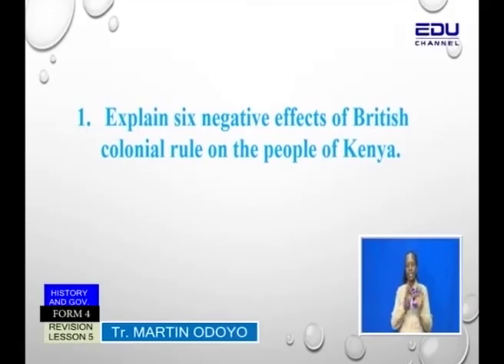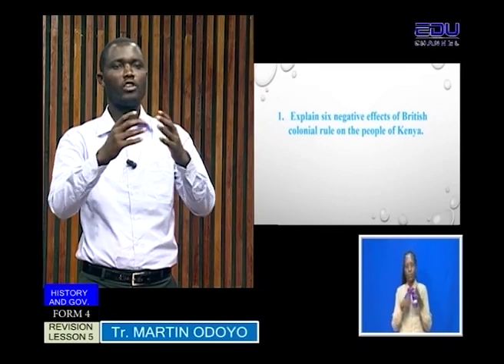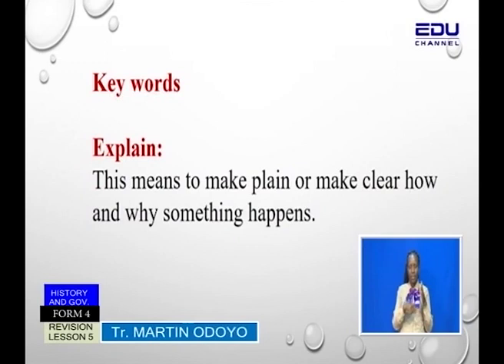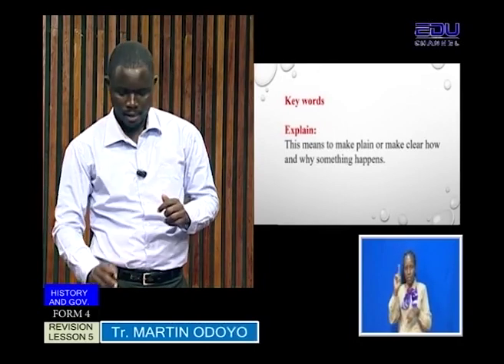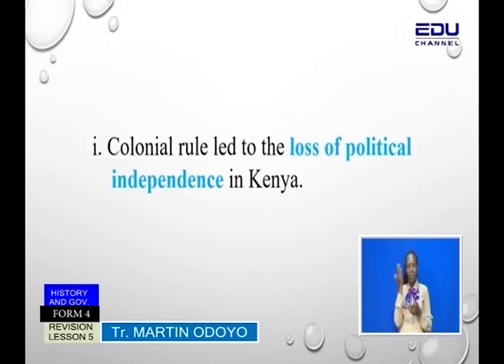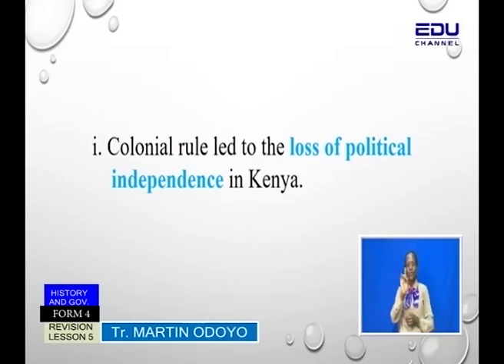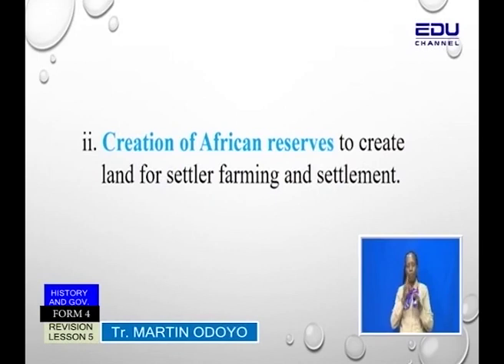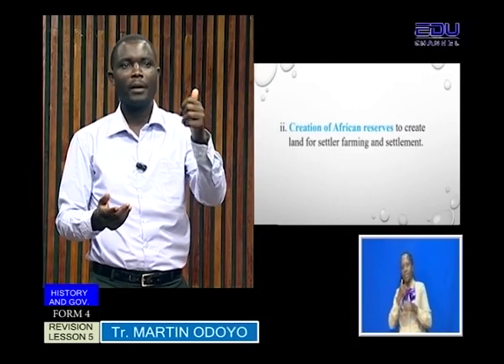History lesson 5 secondary